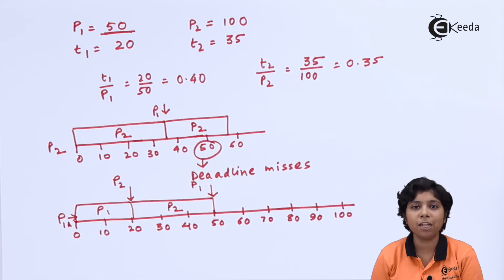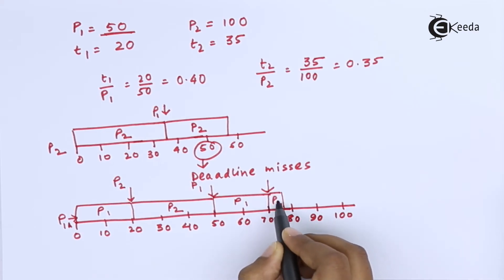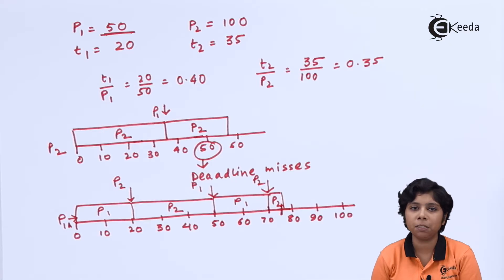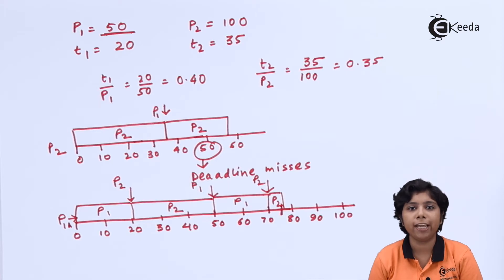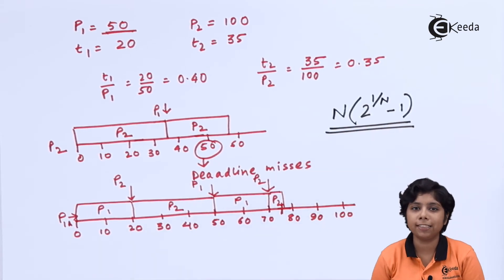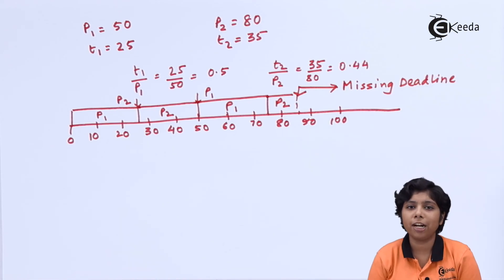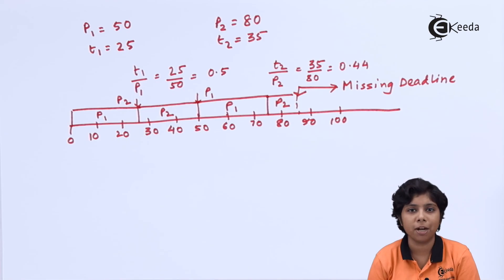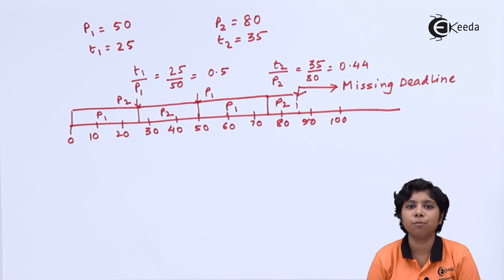Rate Monotonic Realtime Scheduling